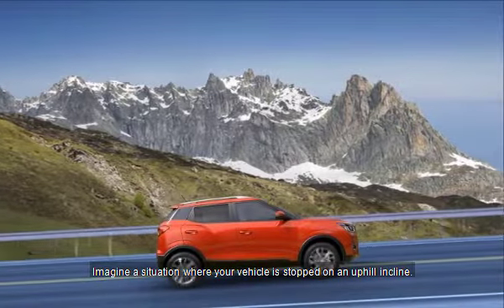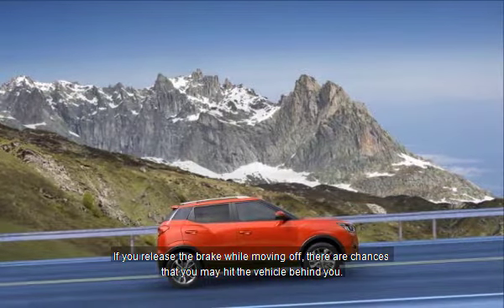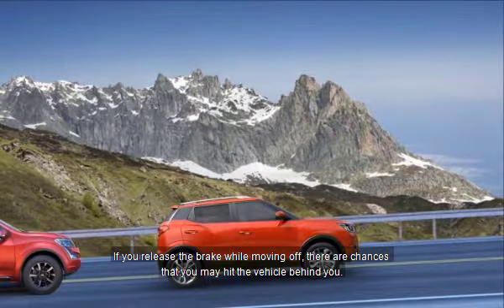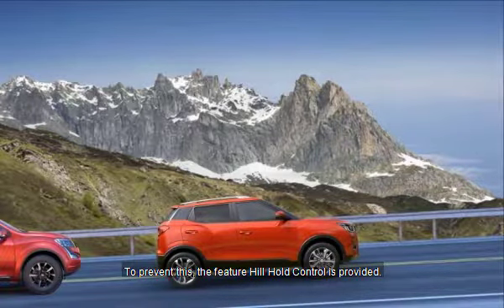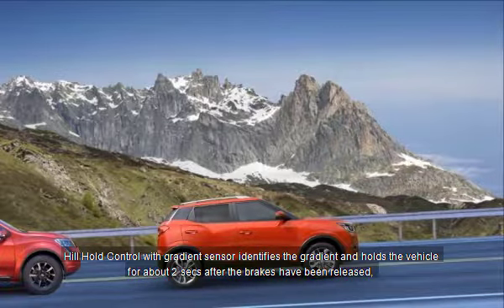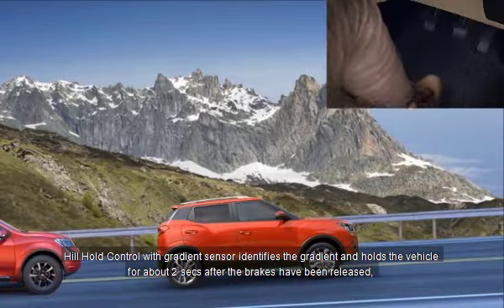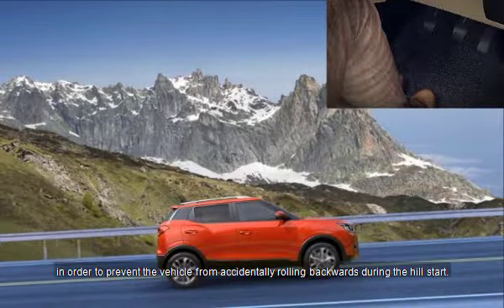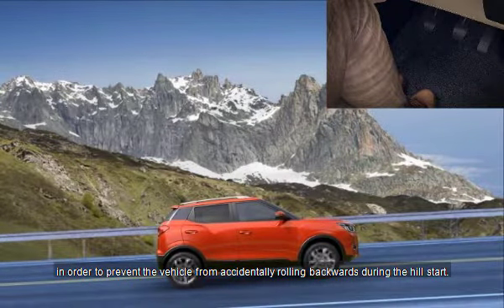Hill Hold Control (HHC) | How It Works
Watch how the intelligent feature of Hill Hold Control keeps you going onwards and upwards safely on a climb.